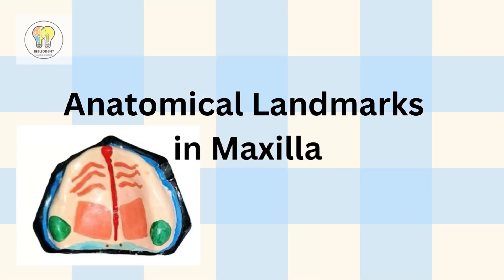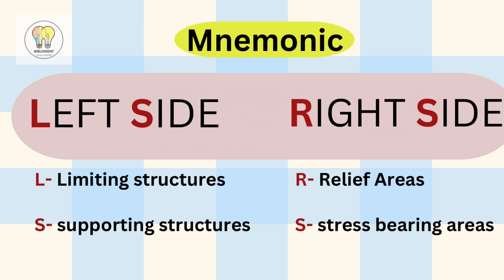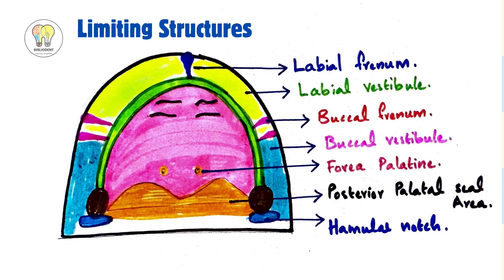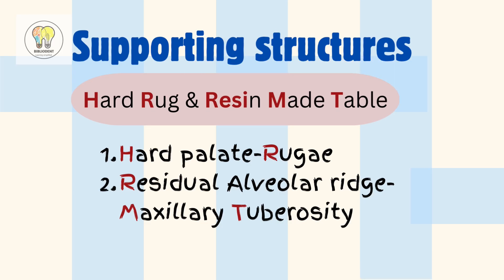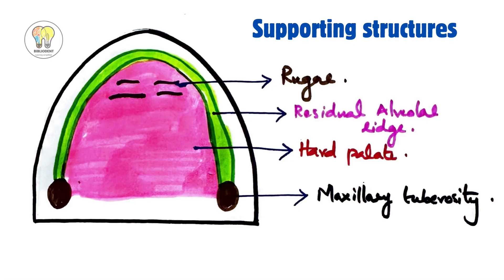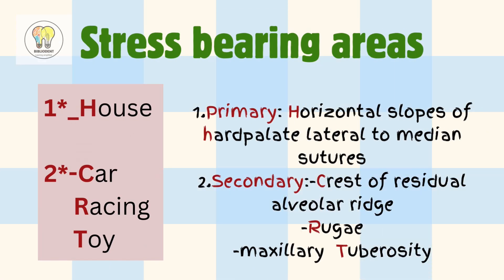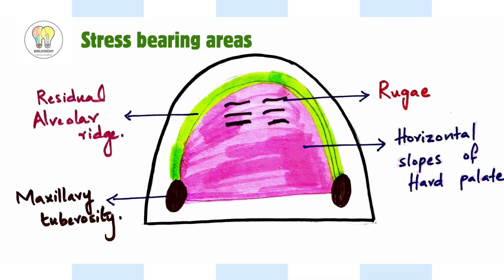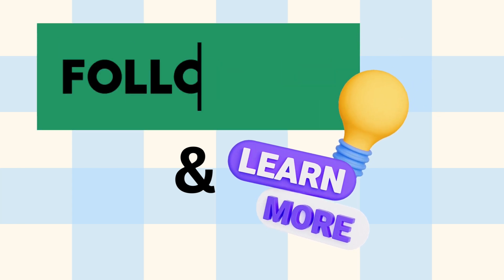Anatomical Landmarks in Maxilla| mnemonics to remember|easy to draw diagrams|Prosthodontics|dental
We are a group of dentists trying to help dental students. All the contents have been taken from recommended textbooks for dental students and references have been mentioned in the video.

Into Music : that day
Credits: @Jeff kale

Credits:@iksonmusic